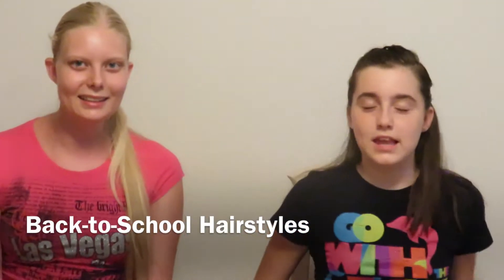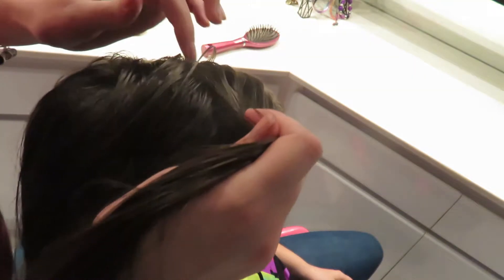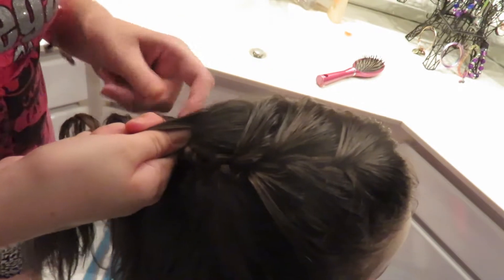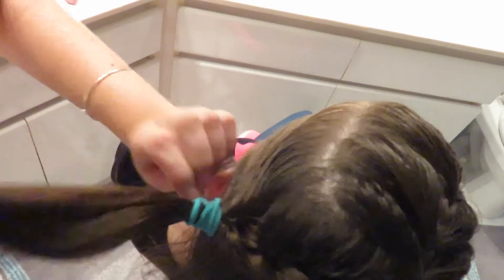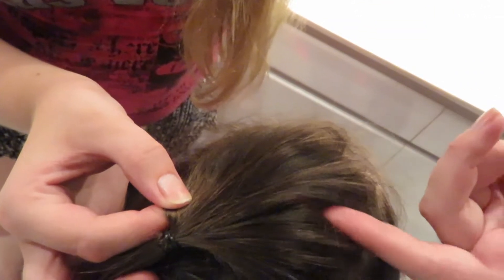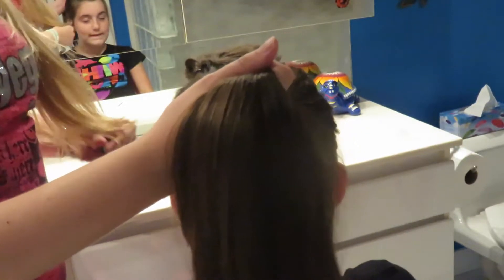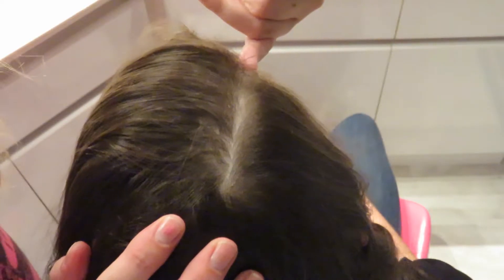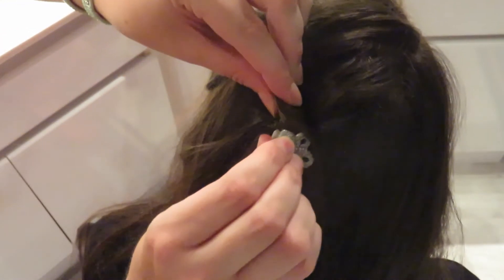Back-to-School Hairstyles | BTS Series 2016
Check out how we will be styling our hair for the first day of school and beyond.  You will get to see our favourites for the new school year.
Style 1- Braided Crown: 1:00
Style 2- Bump and Ponytail: 7:31
Style 3- Twisted Braid: 12:58

Sorry for the delay in videos, we were both away for the last 2 weeks and didn't have WIFI.  Thanks for your understanding!